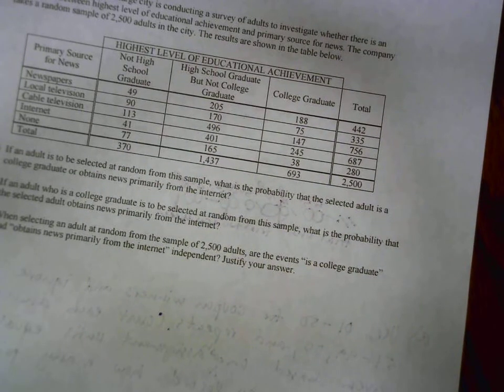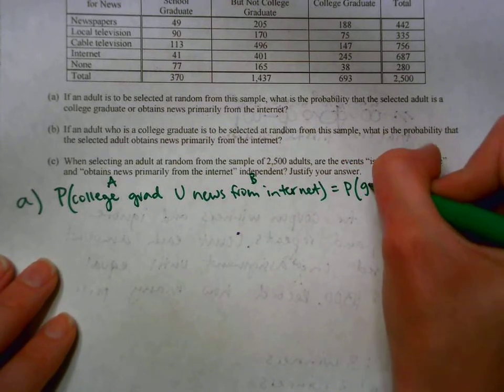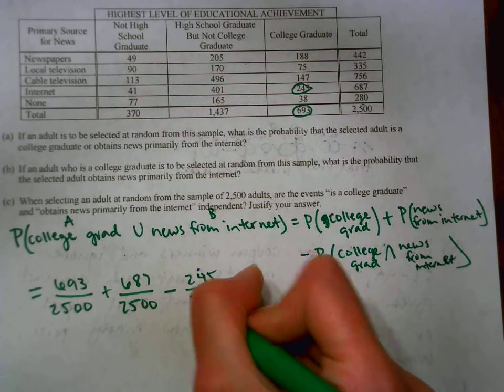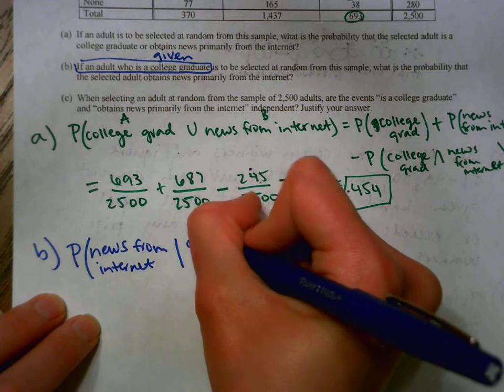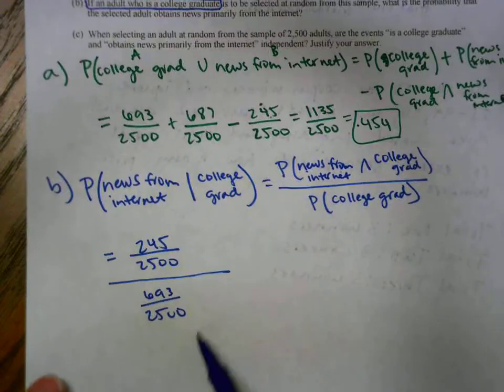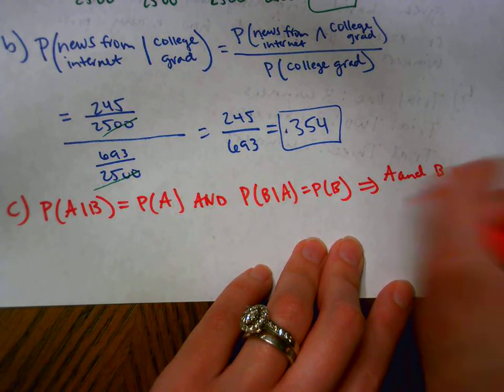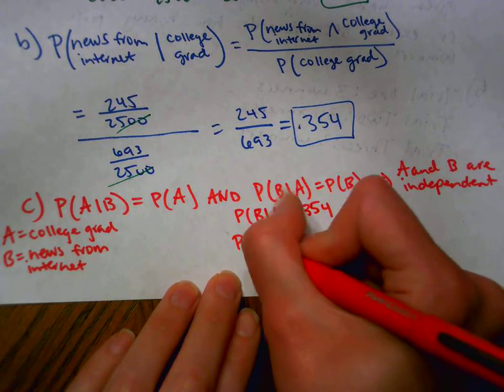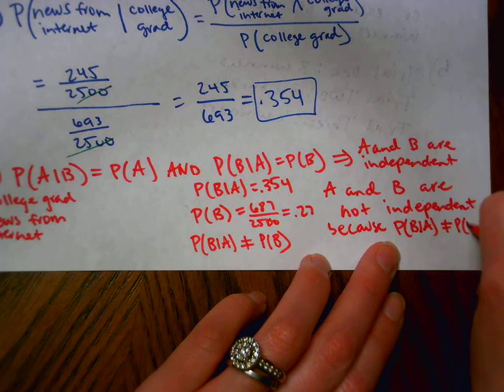AP Stats Ch 5 FRQ Solutions